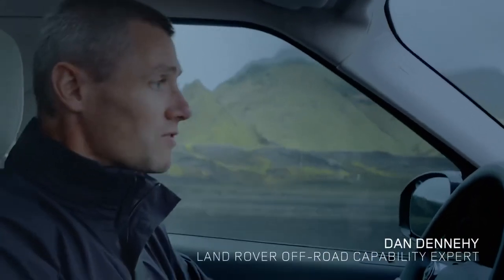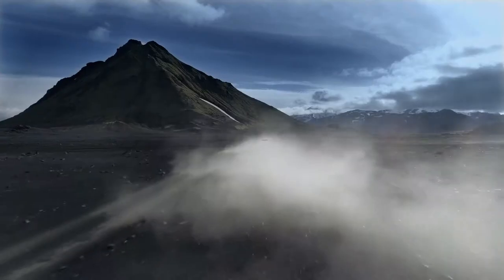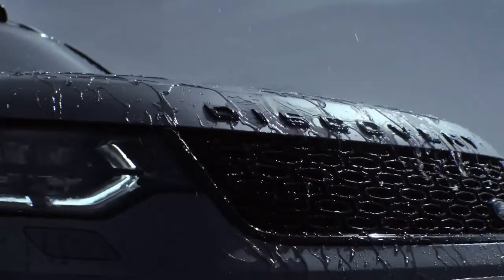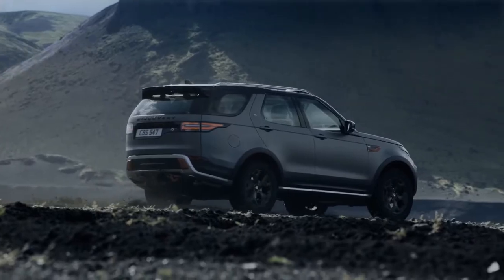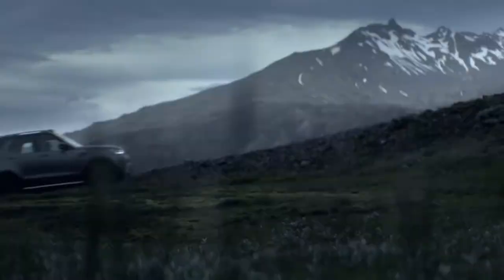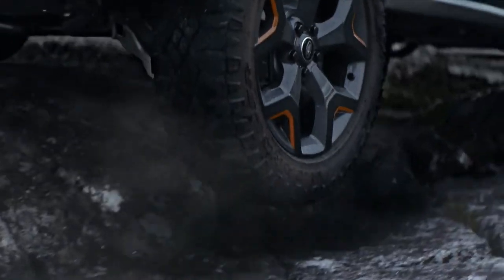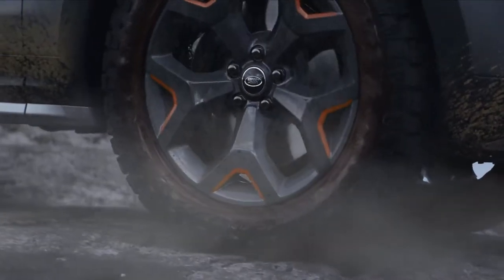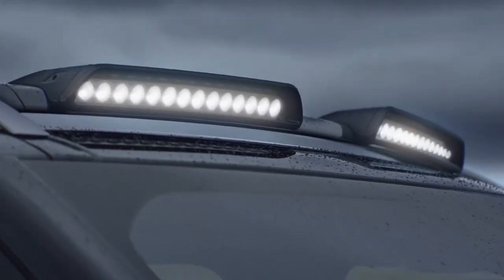Land Rover Discovery SVX - Vehicle Walkthrough Trailer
Land Rover's right.